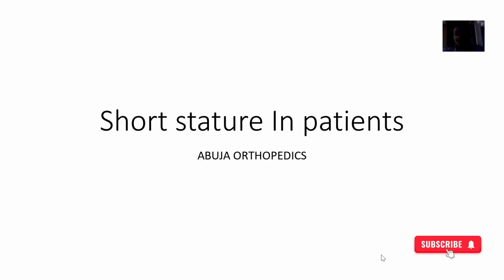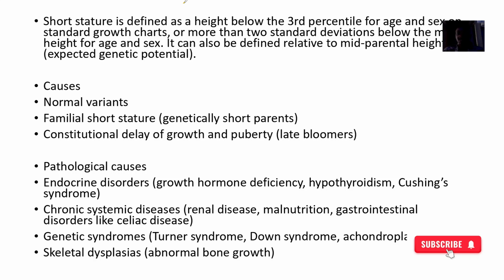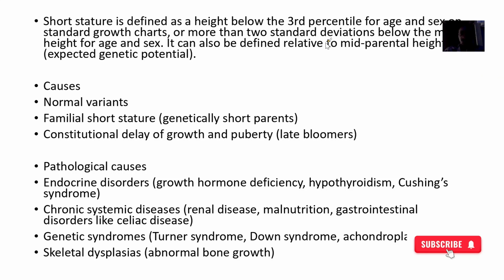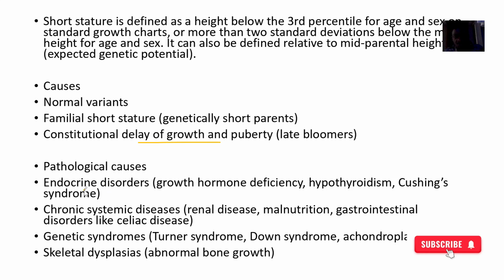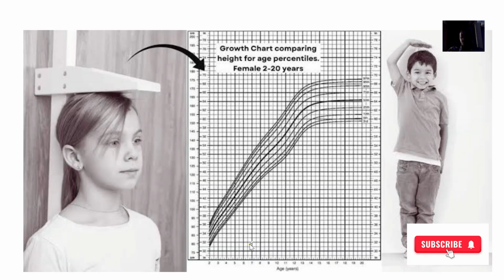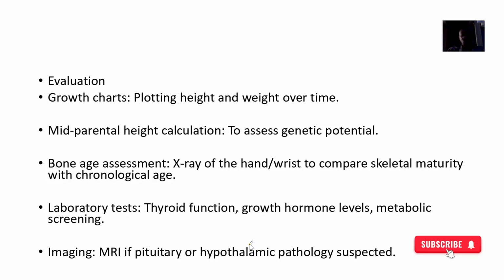Short stature In patients; height below the 3rd percentile for age and sex on standard growth charts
Short stature refers to a height significantly below the average for age and sex. Clinically, it is often defined as a height below the 3rd percentile or more than 2 standard deviations below the mean for a given population.

Causes
Short stature can be broadly divided into normal variants and pathological causes:

Normal variants

Familial short stature: Child is short but follows a normal growth curve, with short parents.

Constitutional growth delay: Child grows slower, enters puberty late, but eventually reaches normal adult height.

Pathological causes

Endocrine: Growth hormone deficiency, hypothyroidism, Cushing’s syndrome.

Genetic syndromes: Turner syndrome, Down syndrome, Noonan syndrome, achondroplasia.

Chronic diseases: Malnutrition, chronic kidney disease, congenital heart disease, celiac disease.

Skeletal dysplasias: Disorders affecting bone growth (e.g., achondroplasia, hypochondroplasia).

Evaluation
History & physical exam: Growth pattern, family history, pubertal development.

Growth charts: Plotting height and weight over time.

Bone age assessment: X-ray of the hand/wrist to compare skeletal maturity with chronological age.

Laboratory tests: Thyroid function, growth hormone levels, metabolic screening.

Genetic testing: If syndromic features are present.

Management
Normal variants: Reassurance and monitoring.

Endocrine causes: Hormone replacement (e.g., growth hormone therapy in deficiency).

Nutritional causes: Correcting deficiencies and improving diet.

Genetic syndromes: Supportive care, sometimes growth hormone therapy (e.g., Turner syndrome).

Chronic disease: Treating the underlying condition